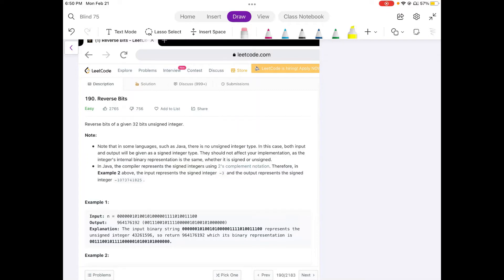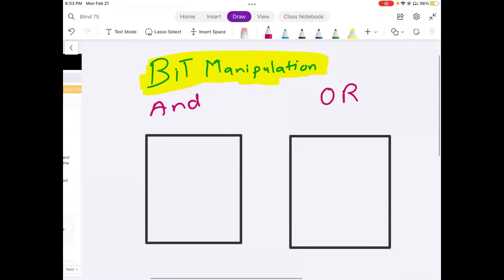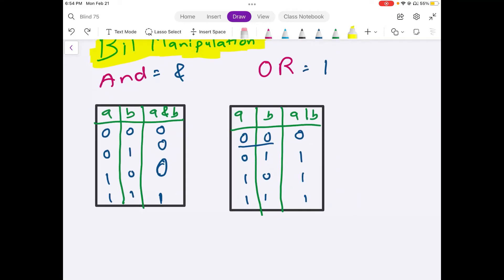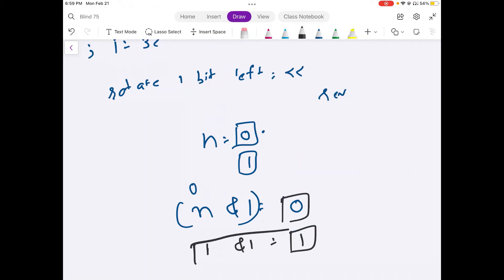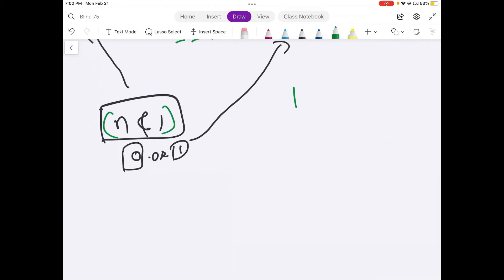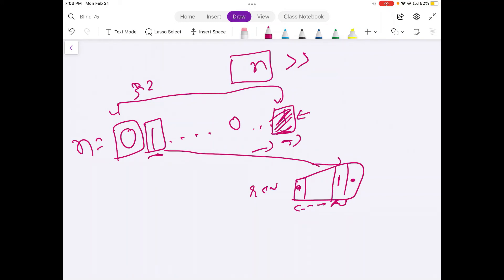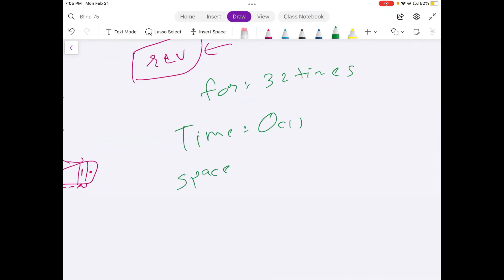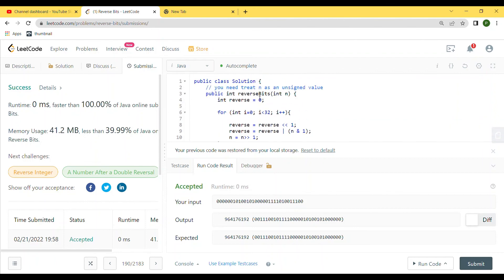Bit manipulation interview questions Java - Reverse Bits -: Blind 75 : Leetcode 190 optimal solution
Learning bit manipulation problem with java code, and optimal solution, with Big O time and space complexity. This will also be a walkthrough the problem, understanding core concept of bit manipulation, using And and Or operator at binary level.

Leetcode Easy: Bit Manipulation, AND operations, Or Operation.

1) To have a motive for me to solve leetcode problems.
2) In order to solve a LC problem, first I have to really understand the problem and explain my thought process, which solidifies my concepts.
3) I can document my progress. Also learn a new skill on how to run a YT channel.
4) My work can help other software engineers.
5) I can have something cool to mention in my linked-in and resume.

Problem asked recently in following companies in coding interview:
Microsoft interview,
Facebook interview,
Google interview,
Amazon interview,
Samsung interview,
Apple interview,
Qualcomm interview,
Airbnb interview,

My dream IT companies:

FAANG,
Google,
Amazon,
Netflix,
Microsoft,
apple,
doordash,
roblox,
stripe,
instacart,
uber,
lyft,
linked In,
pinetrest,
bloomberg,
robinhood,
box,
two sigma,
byte dance,
air bnb,
nuro,
ui path,
oracle,
data bricks,
waymo,
dropbox,
coinbase,
snowflake,
snap,
nvdia,
broadcom,
slack,
intel,
cisco,
indeed,
salesforce,
wayfair,
okta,
splunk,
service now,
coursera,
square,
upgrade,
mozilla,
yelp,
unity,
ebay,
affirm,
stach adapt,
amplitude,
github,
wish,
brex,
etsy,
chime,
shopify,
amd,
GoDaddy,
IBM,

Understanding the Problem: 00:00
Optimal Solution - Explaination: 01:33
Coding: 11:05